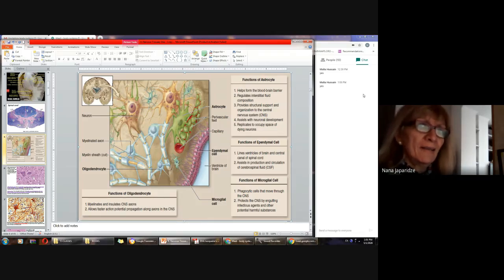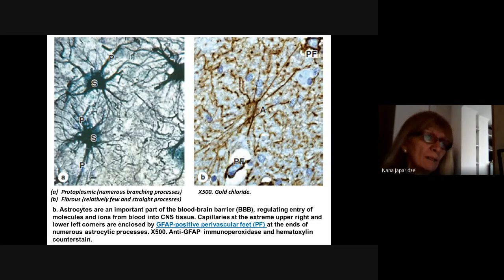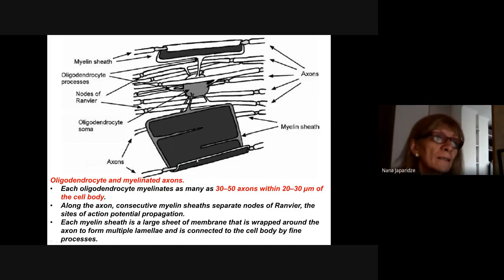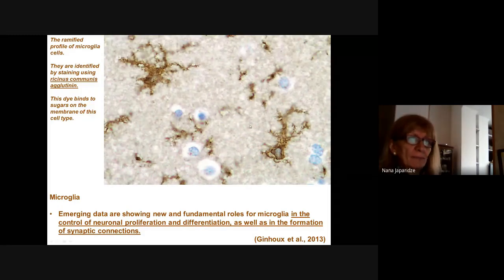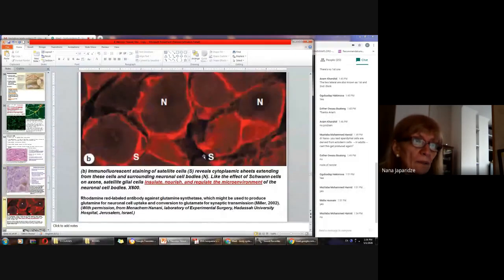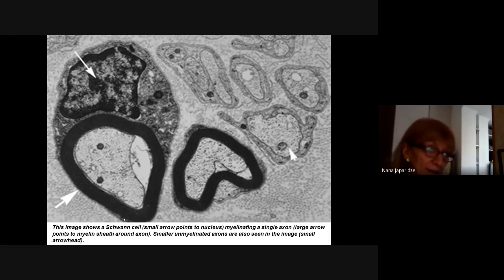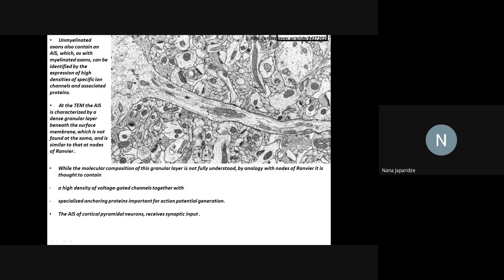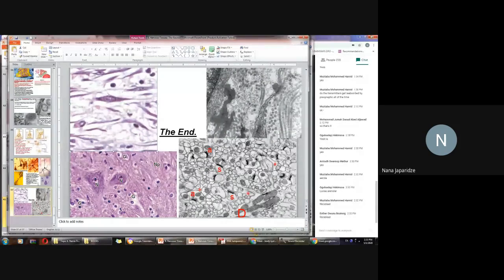Body systems II- Histology (01/05/2020)